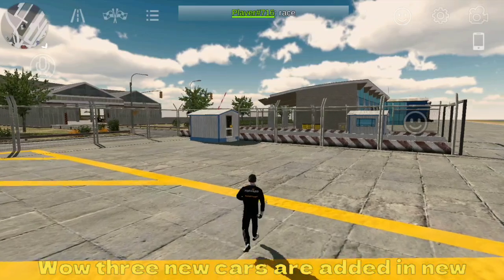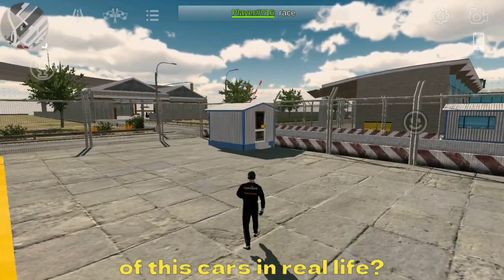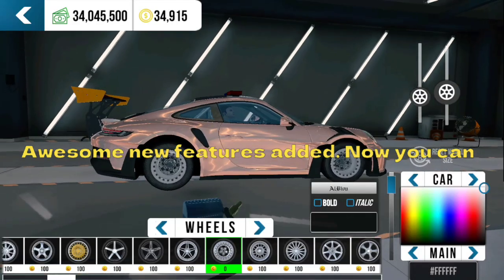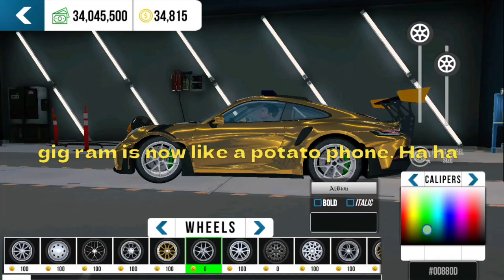new cars and new features in car parking multiplayer new update v4.8.10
hi guys today we are going to do roleplay because i review the new update and i found this in car parking multiplayer :

no copyright background music:
Brain Trust (Wayne Jones) - Background Music (HD)

what is the fastest car in car parking multiplayer
fast car in car parking multiplayer
fastest car in car parking
the fastest car in car parking multiplayer
how to make fast car in car parking multiplayer
car parking multiplayer
car parking multiplayer fastest tune
how to make the fastest car in car parking multiplayer
your tv
car parking multiplayer fast car
how to fast car in car parking multiplayer
what is the best car in car parking multiplayer
fastest car in car parking multiplayer 2020
how to make your car fast in car parking multiplayer
car parking tuning
fast car in car parking
how to make car faster in car parking multiplayer
car parking multiplayer tuning
how to make your car faster in car parking
how to make car fast in car parking multiplayer
which is the fastest car in car parking multiplayer